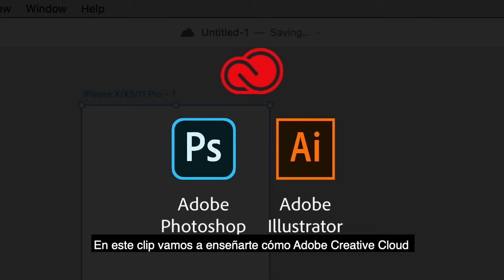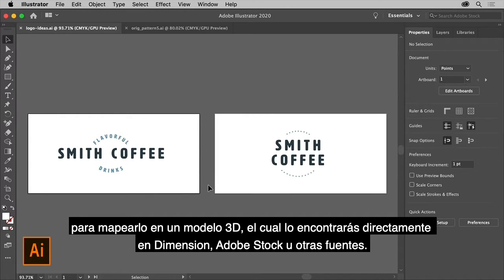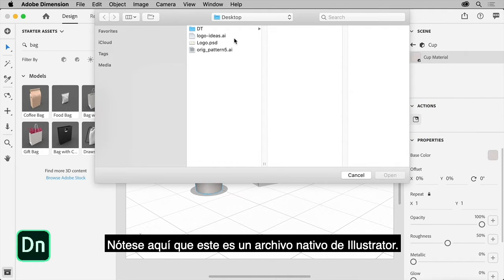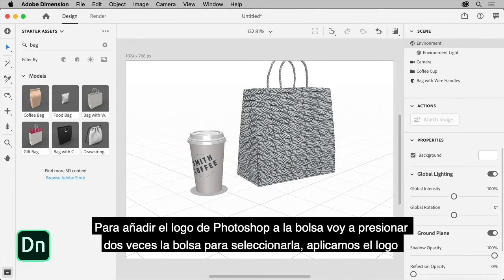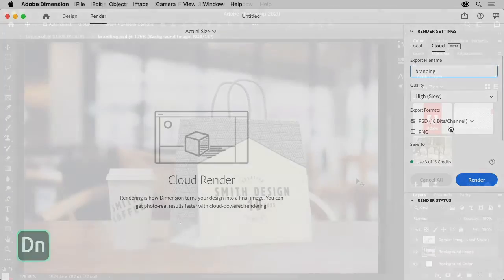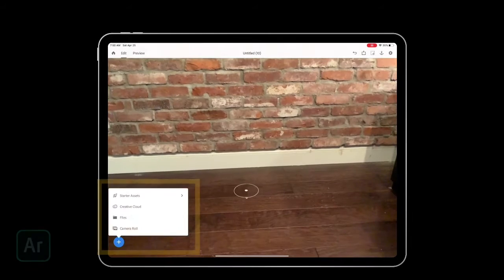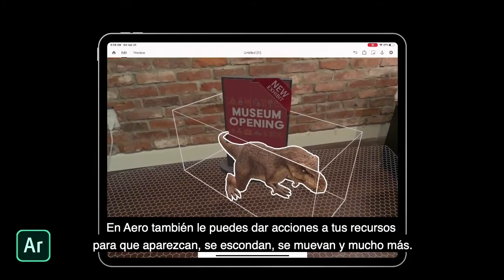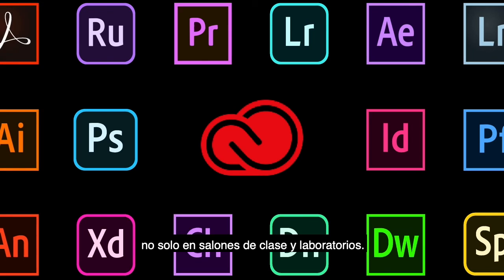4- 3D y Realidad Aumentada (Hi Ed)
Aprende a crear grandes visualizaciones 3D, mockups de productos y diseños espaciales en Adobe Dimension, y también diseños de experiencias de realidad aumentada AR.